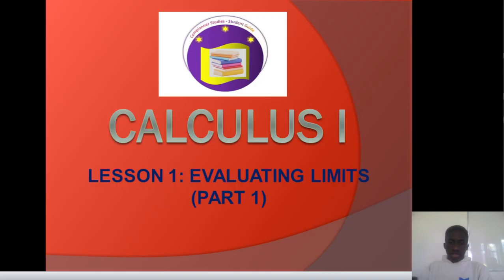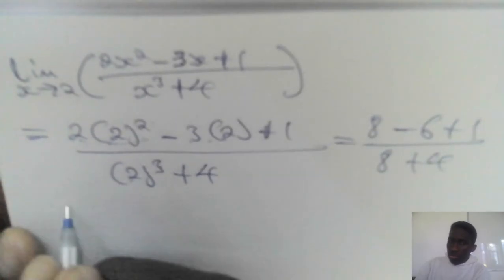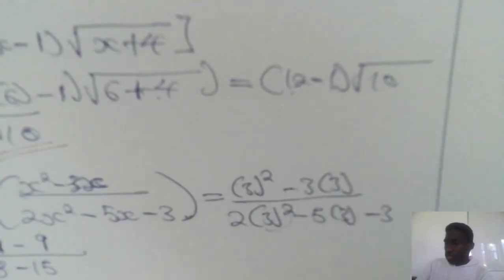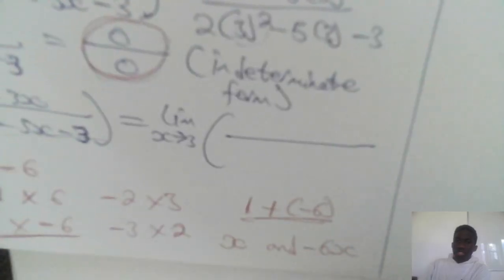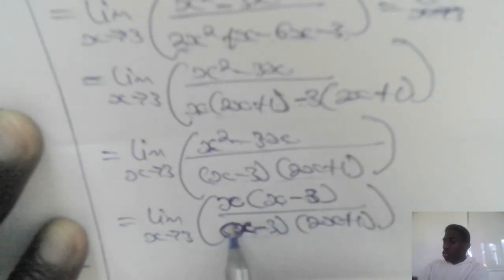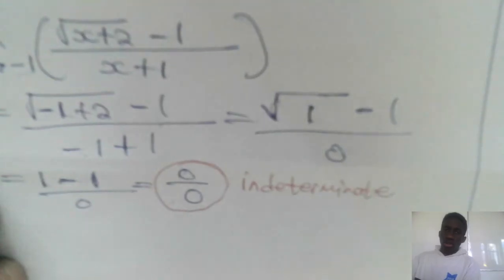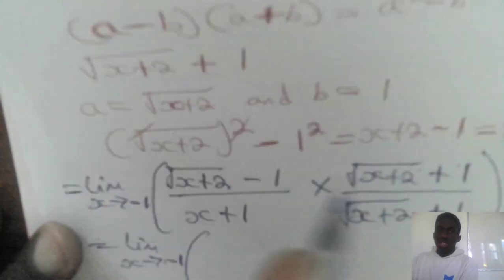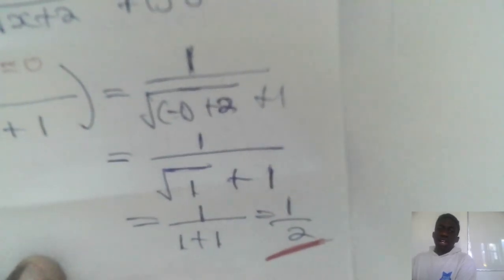Lesson 1 - Evaluating Limits (Part 1)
An Introduction to the concept of limits and how to obtain the limit of a function at a specific value of the independent variable (x).